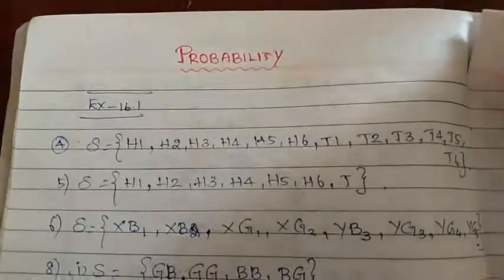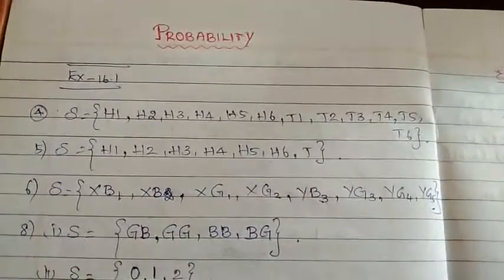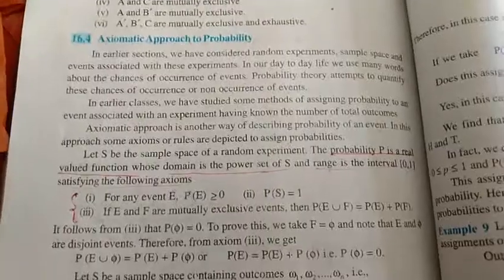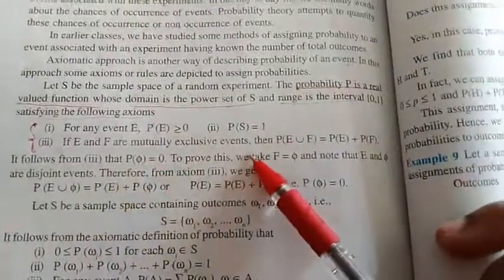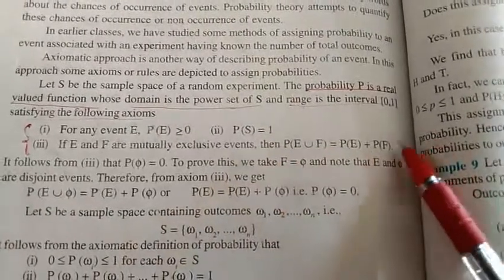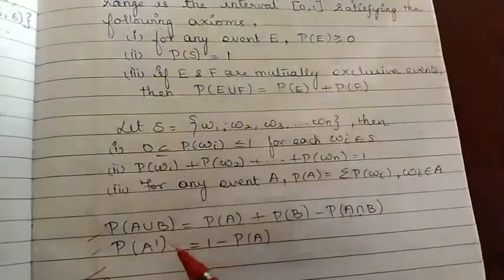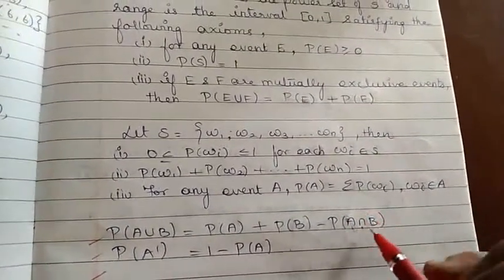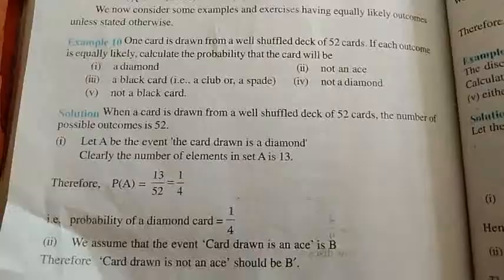XI CBSE | GLIMPSE | Probability | March 19, 2021